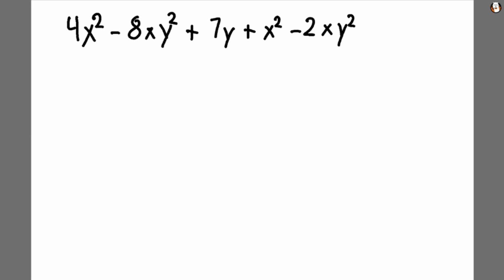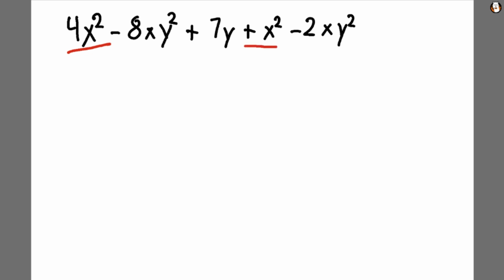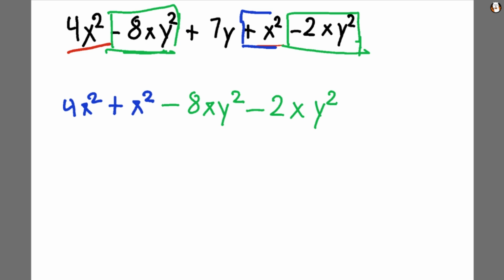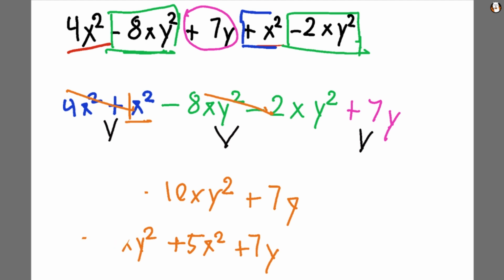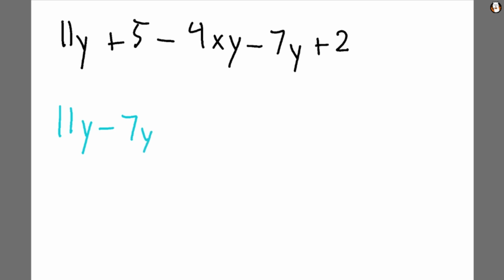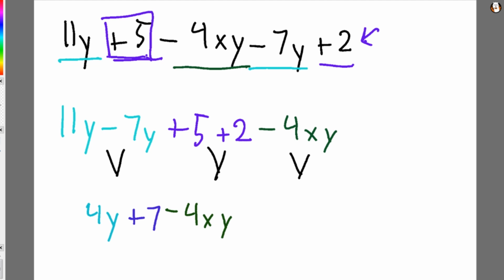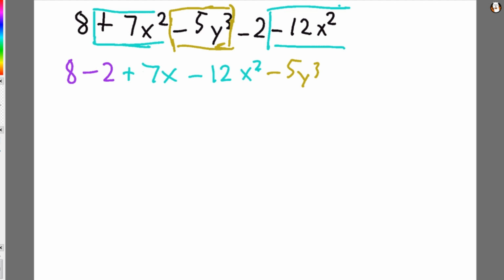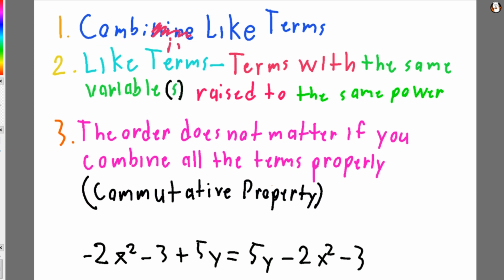Simplifying Algebriac Expressions Introduction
I hope this video helped some of you! Look forward to more of these types of videos if you need more practice :D